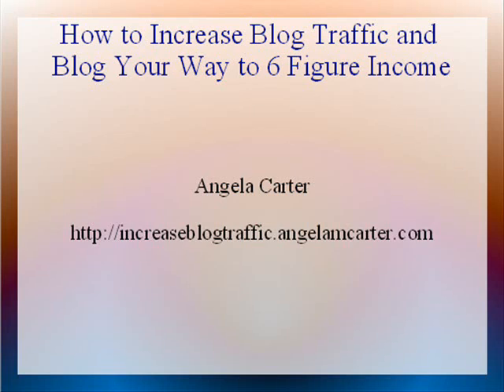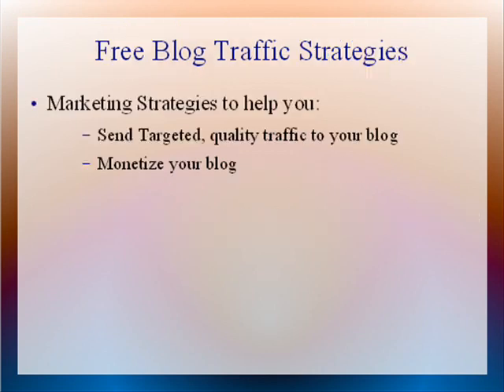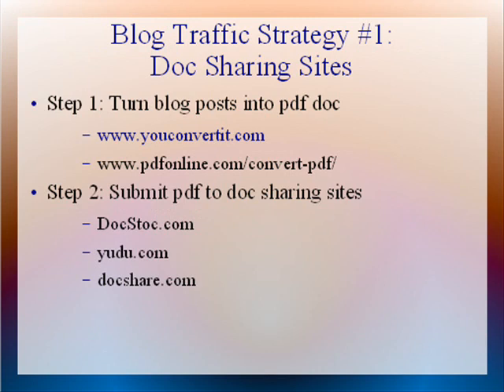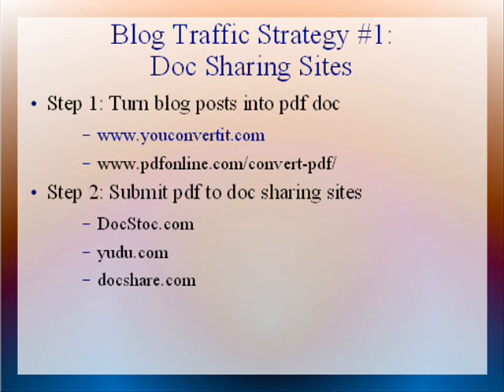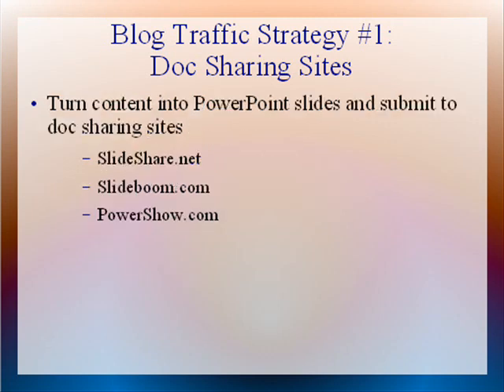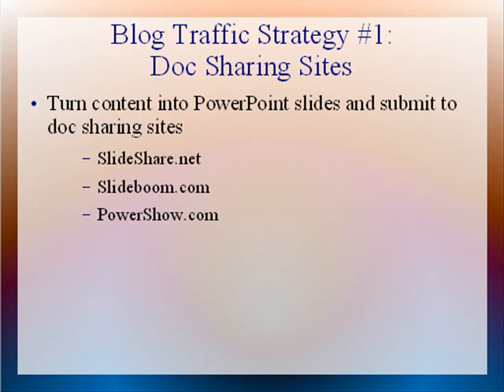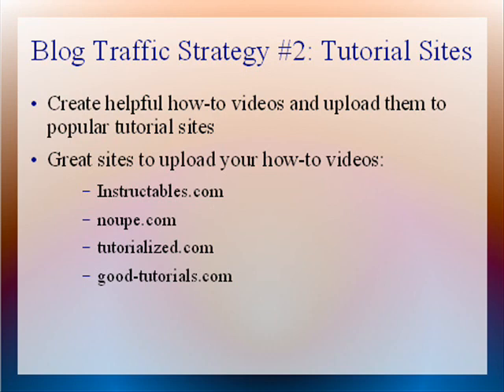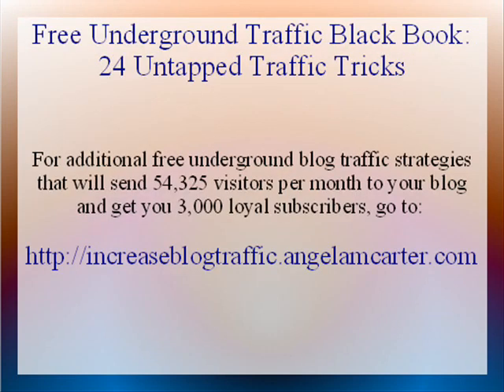Increase Blog Traffic and Blog Your Way to a 6-Figure Income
Increase blog traffic for free using these marketing strategies that can improve blog traffic for any blog. So if you want to learn how to increase your blog traffic, watch this video!